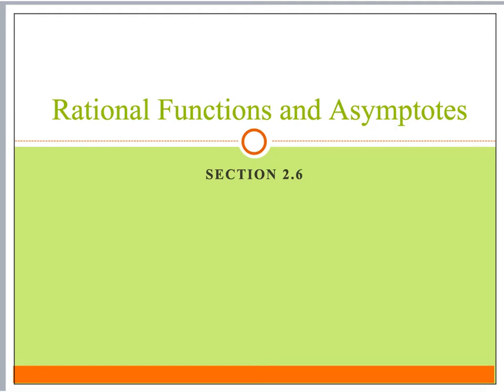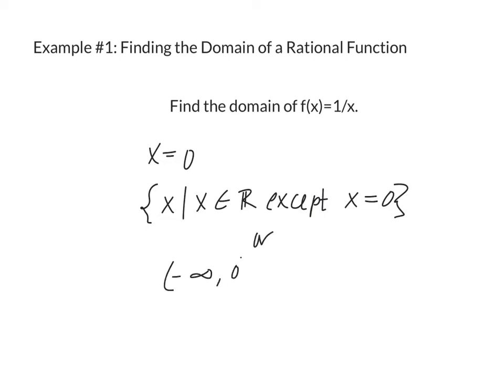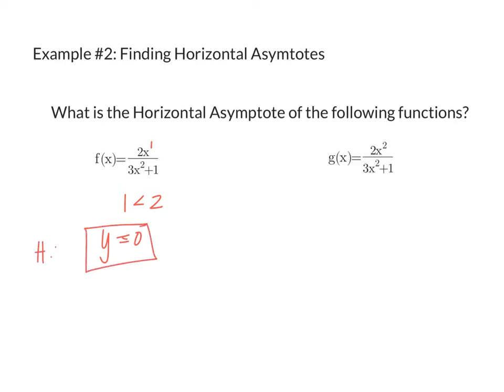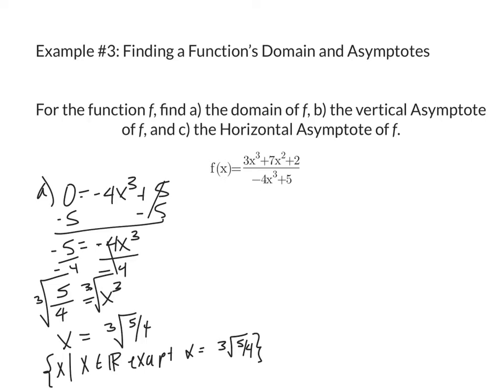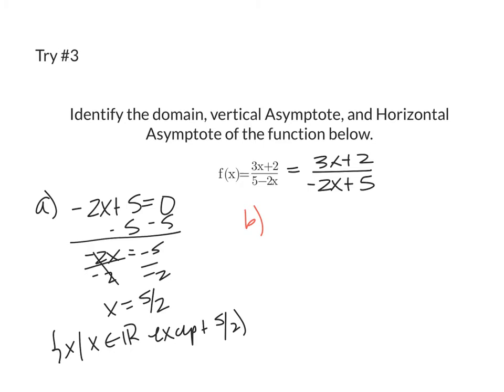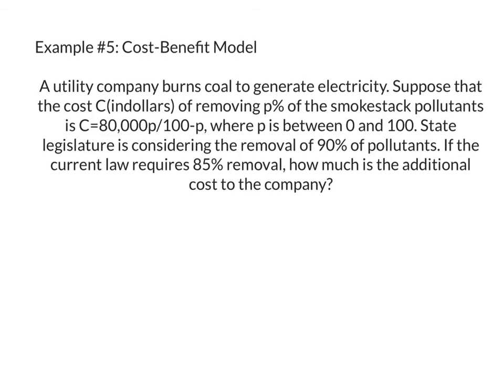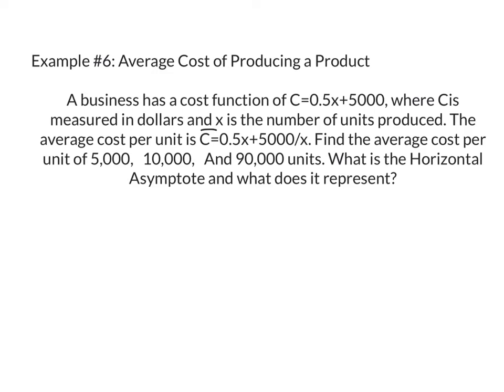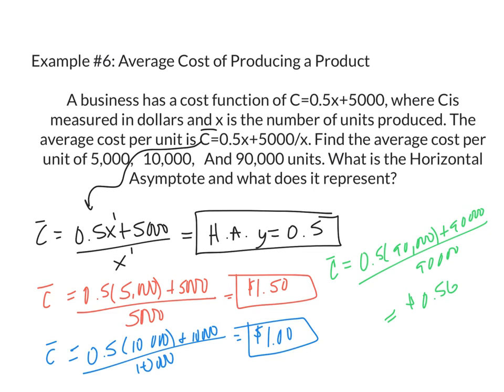Pre-Calc 2.6 Rational Functions and Asymptotes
Find domains of rational functions
Find horizontal and vertical Asymptotes
Model and solve problems